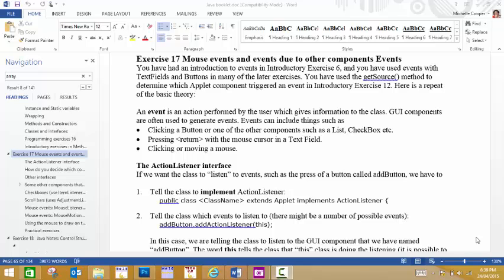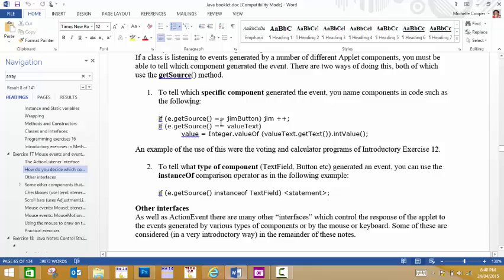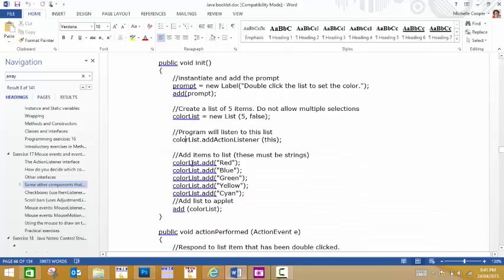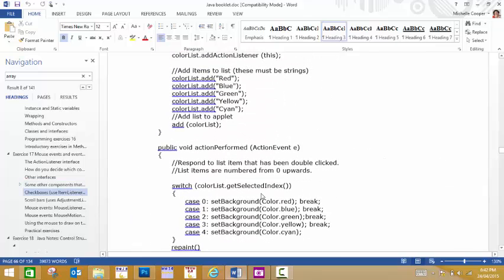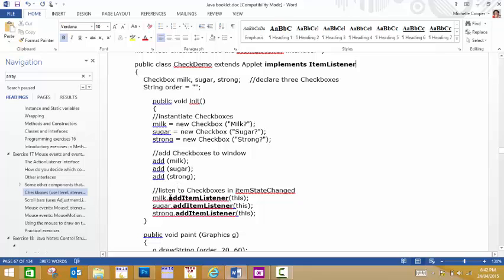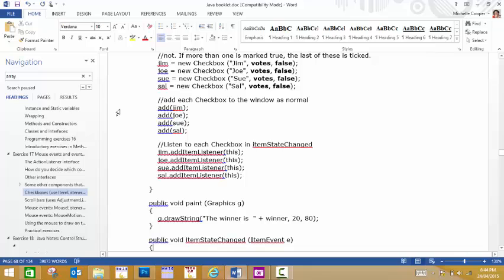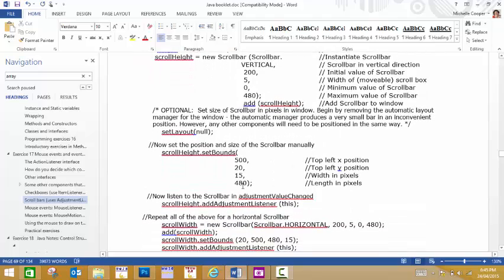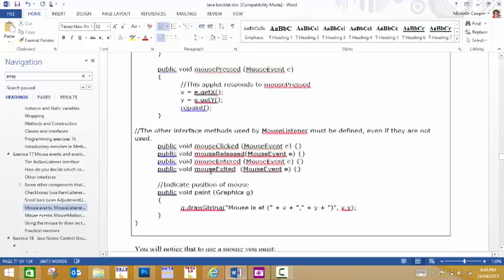Java Exercise 17